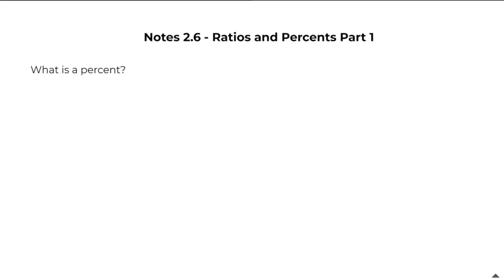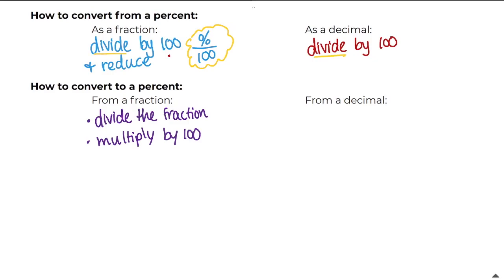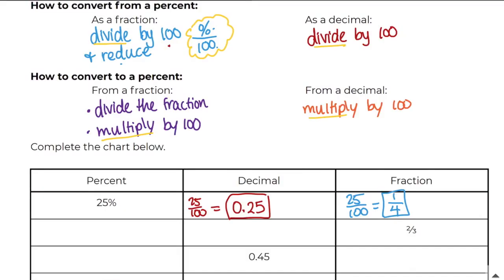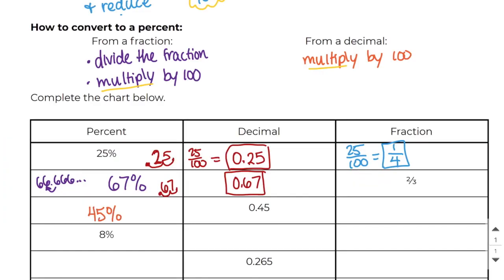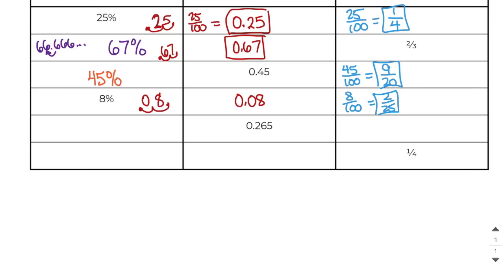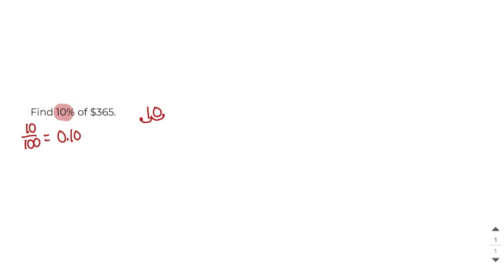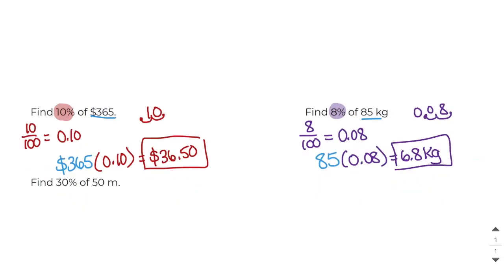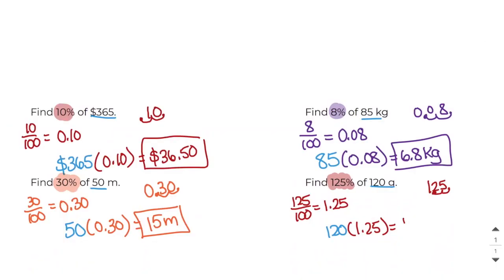2.6 - Ratios and Percents Part 1